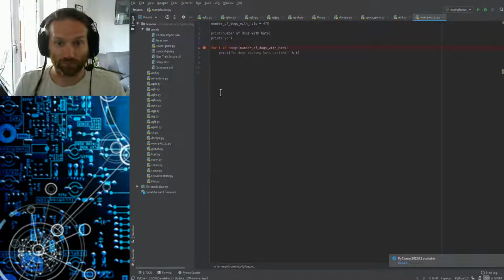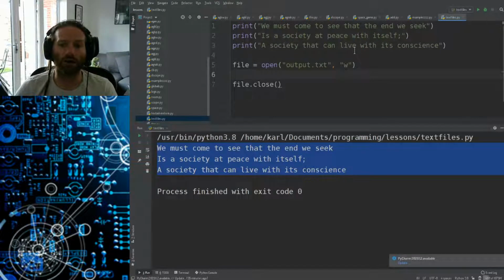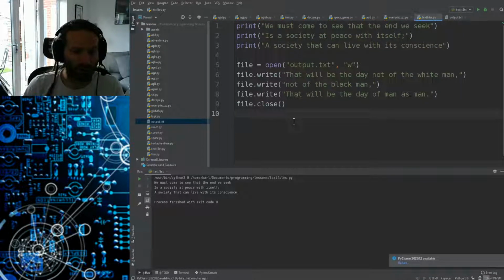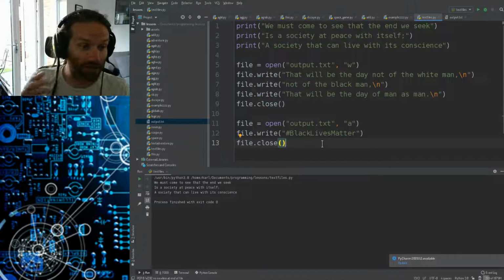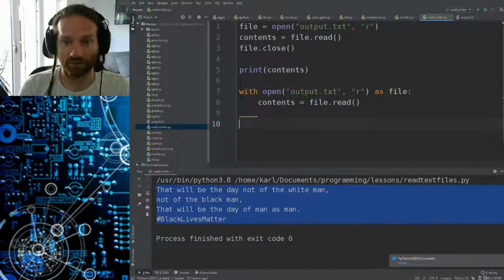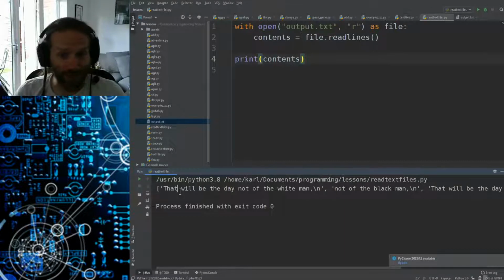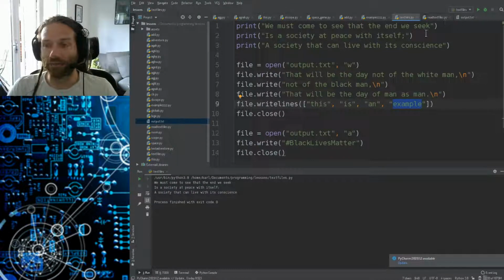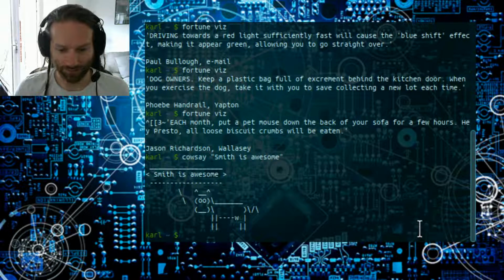Home Learning - Python file access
We're going to look at how to write text files, read text files and also serialise object data in python